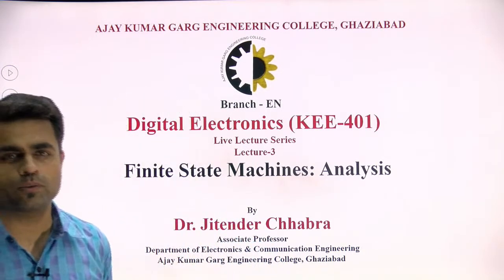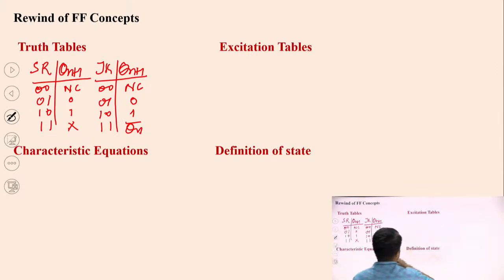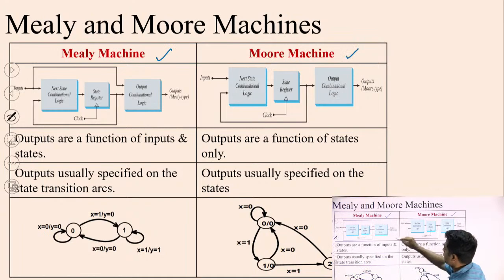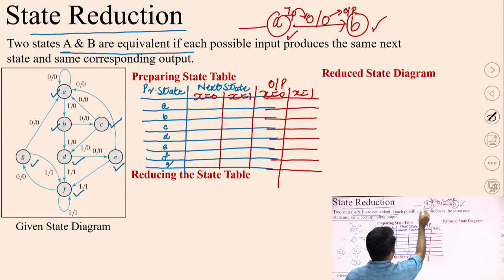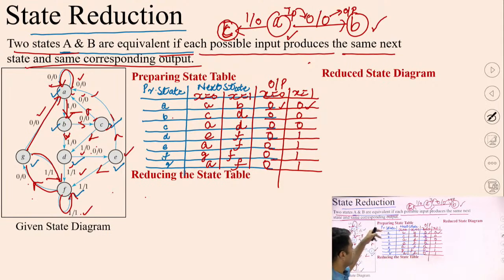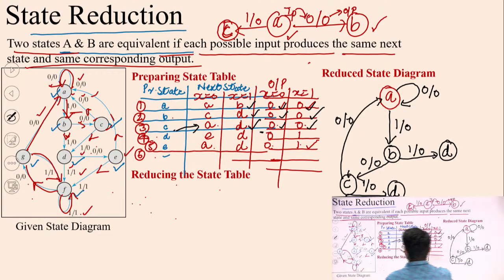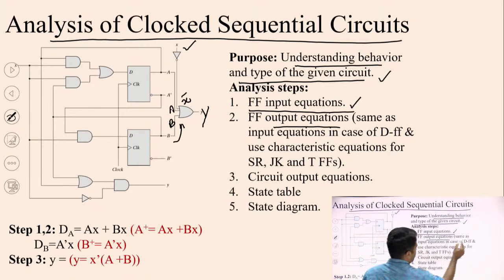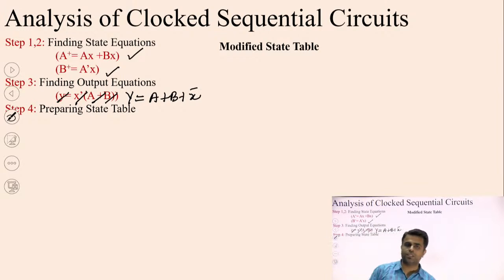FINITE STATE MACHINE ANALYSIS || DIGITAL ELECTRONICS || DR. JITENDRA CHHABRA|| AKGEC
The topic gives in depth information regarding Analysis of Synchronous Sequential Circuits.